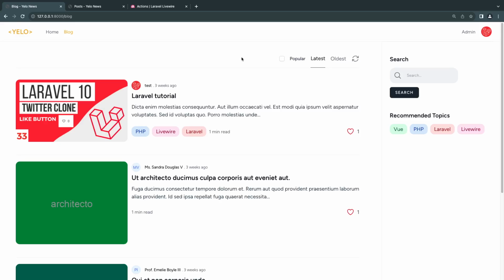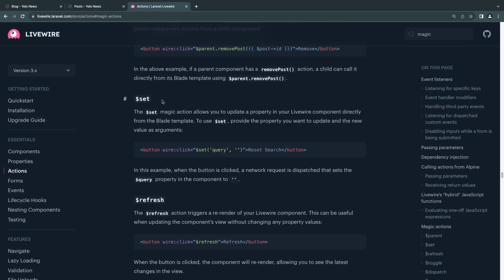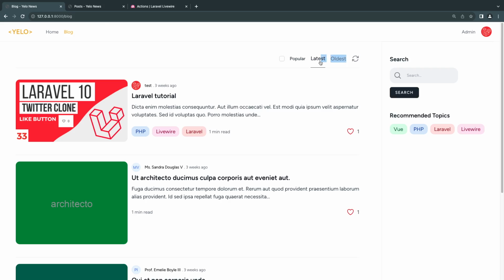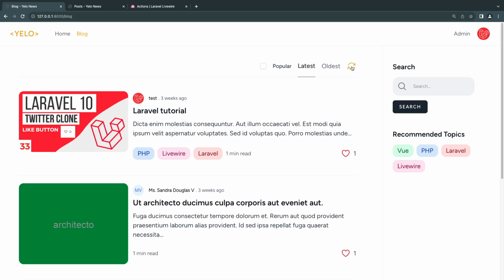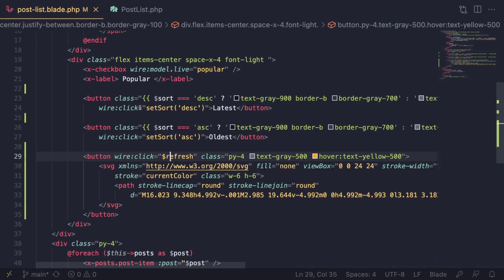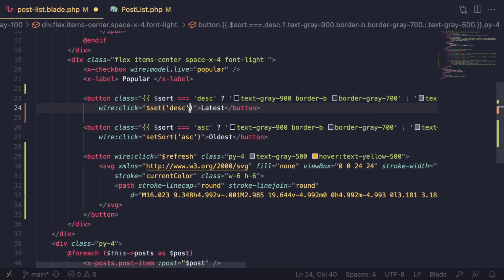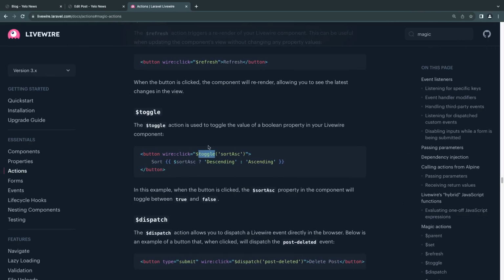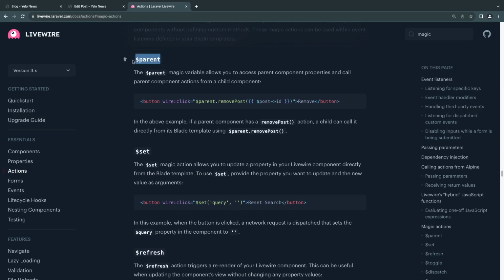Magic Actions | Laravel Livewire 3 for Beginners EP24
Welcome to our livewire 3 course, in this course we will cover all the basis needed to build dynamic front end components using livewire. Today we cover magic actions, a set of "magic" actions that allow you to perform common types of actions you need on your component without the need for a method.

Through out the course we will cover:
- Actions
- Properties
- Form Submission and Validation
- Flash Messages
- Tables and Pagination
- File Uploads
- Inline Components
- Full page Components and Layouts
- Events
- Offline States
- URL Query Parameters
- Nesting Components
- Navigate
- Loading states, Lazy loading and placeholders
- Keyboard Shortcuts
- lifecycle hooks
- Magic actions
- And more ...

And more